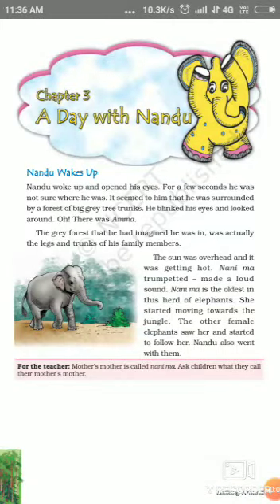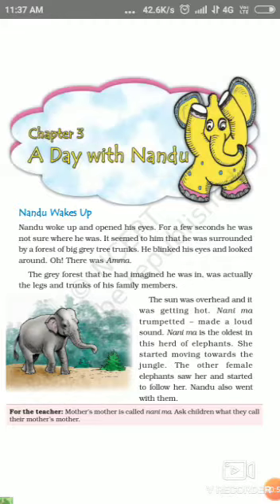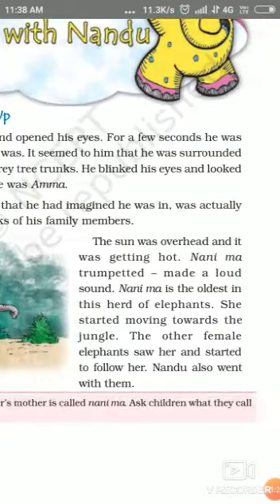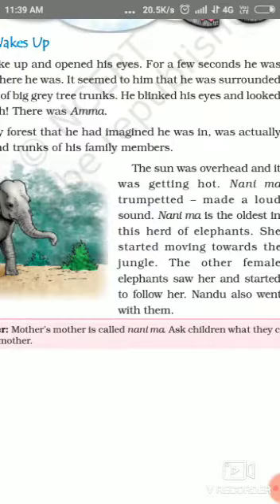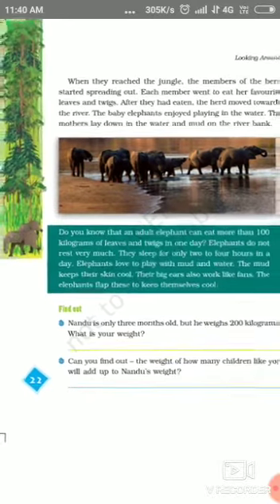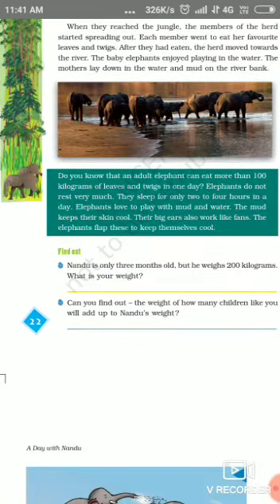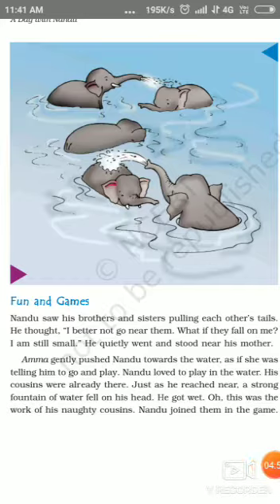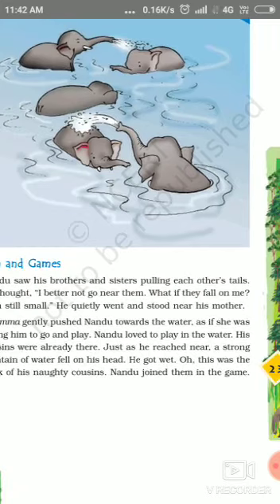Class 4 EVS by Kamlesh Sir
Chapter 3: A day with Nandu